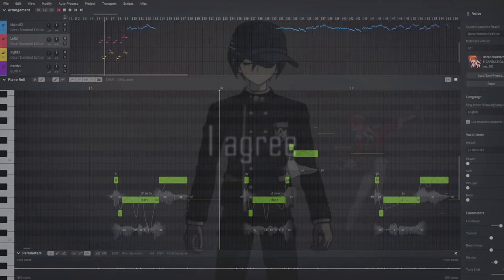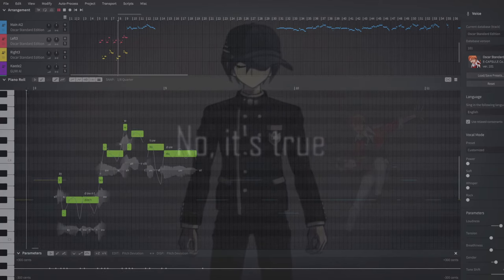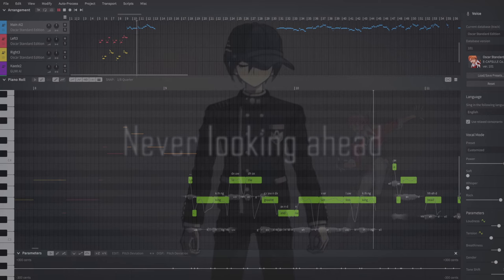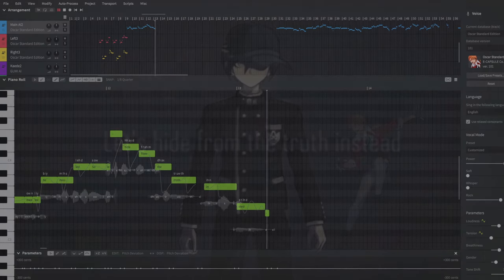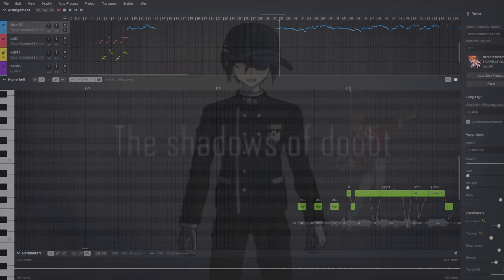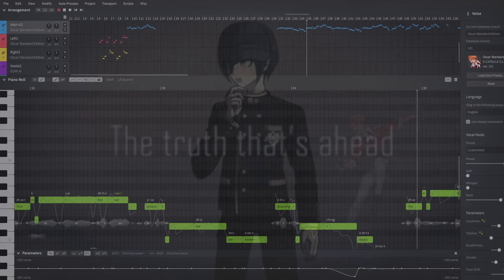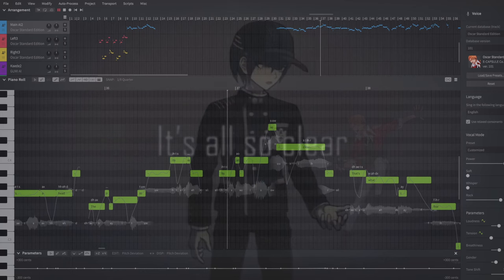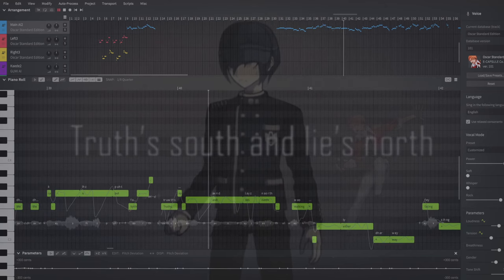【OSCAR】Hiding From the Truth【SynthesizerV Cover】@MckiRobynsP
Yuki Maeda song when??? /j

I'm entering this cover for Mcki's contest (no new art thanks to a lovely artblock ; - ; )

Programs used:
SynthesizerV Pro (vocals)
FL Studio 21 (mixing)
AviUtl (video editing)

Tune/Mix by PsySoubi

You may:
✓ Use my covers/videos for videos, tik toks, etc.
✓ Convert provided synth files into other forms
✓ Redistribute edited synth files made or based from ones provided by me, with credit
✓ Rip vocals/instrumentals for personal use

but, do not:
✗ Use any videos or audio from the Corner of Shame Playlist (or otherwise specified in the description)
✗ Use my videos for hate speech, slandering others, or anything of that nature
✗ Utilize files/covers provided without credit
✗ Upload AI covers made by referencing ripped vocals from my covers